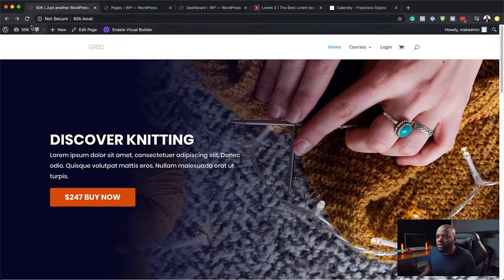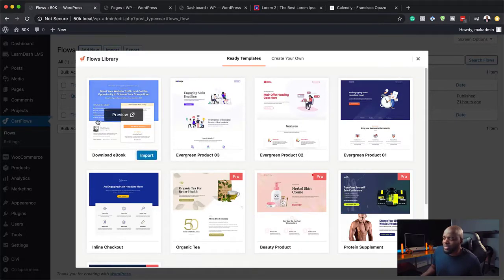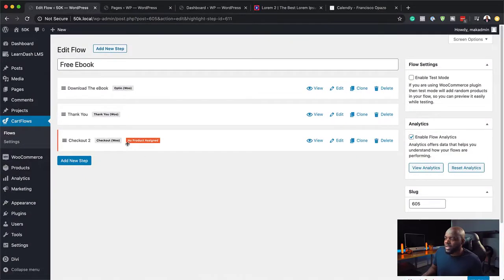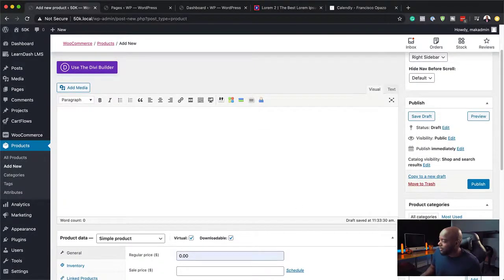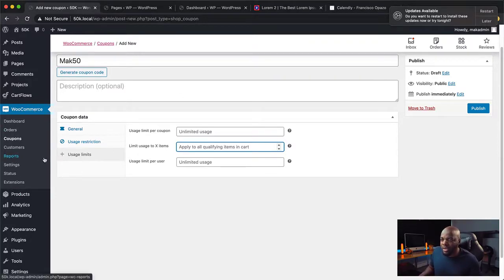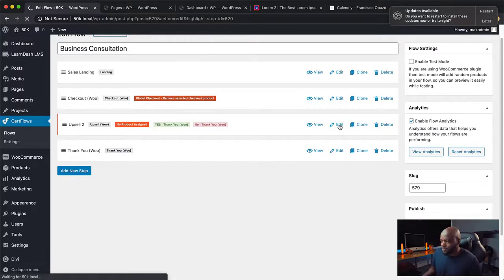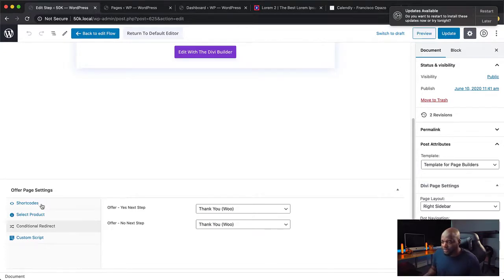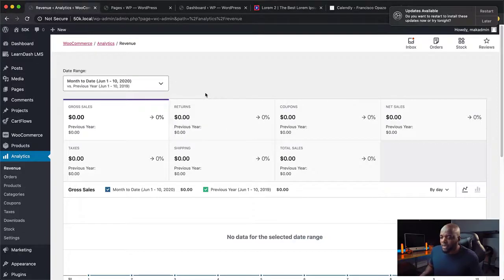Cartflows Demo | WordPress Sales Funnels